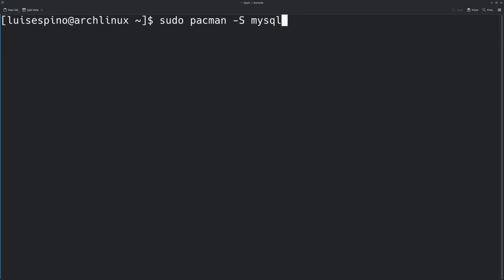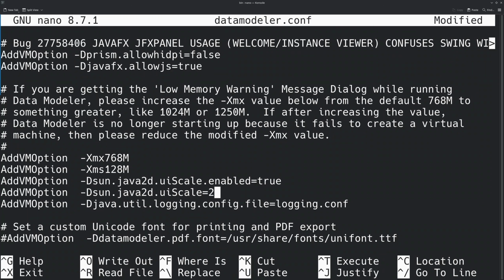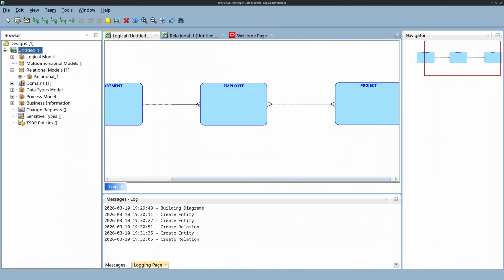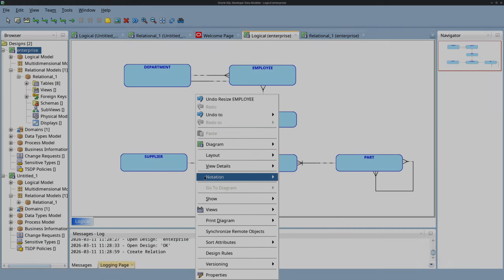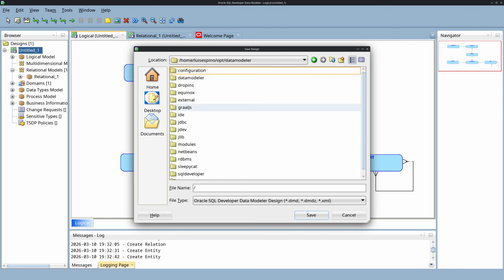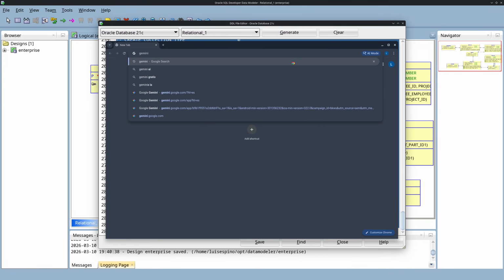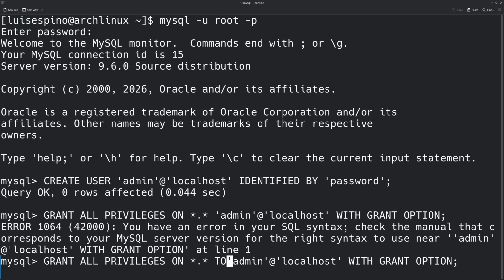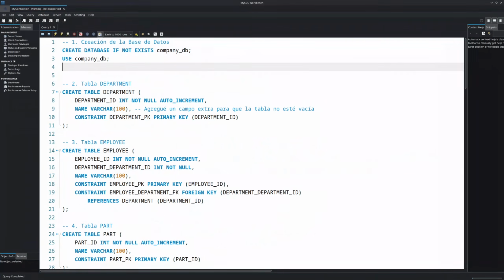Learn Barker Notation Fast | ER Diagram Modeling with Datamodeler + MySQL Full Example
Learn how to create an Entity-Relationship Diagram using Barker Notation with Oracle Datamodeler.

We install Datamodeler on Linux, fix the JDK requirement, adjust the UI scale, and build an ER model with one-to-many, many-to-many, ternary, and recursive relationships. Then we convert it to a relational schema, generate the DDL, adapt it for MySQL with an LLM, and verify the tables in MySQL Workbench.

🕒 Timestamps:
0:00 Barker Notation Introduction & Datamodeler Installation
1:30 Creating the Conceptual Model
1:50 One-to-Many Relationship
2:20 Many-to-Many Relationship
2:30 Creating a Ternary Relationship
2:50 Recursive Relationship
3:30 One-to-One Relationship
3:40 ERDish Sentences
4:50 Converting Logical to Relational Model
5:20 Generating the DDL
5:50 Converting DDL to MySQL
6:30 Executing the SQL Script
8:10 Closing